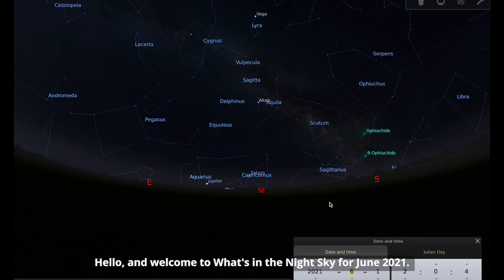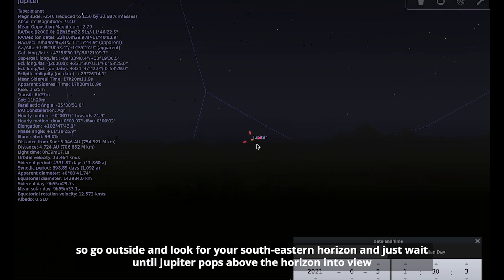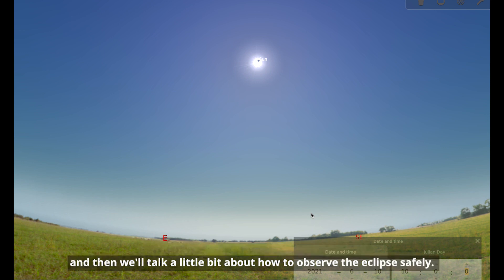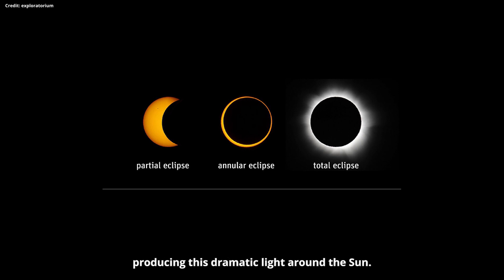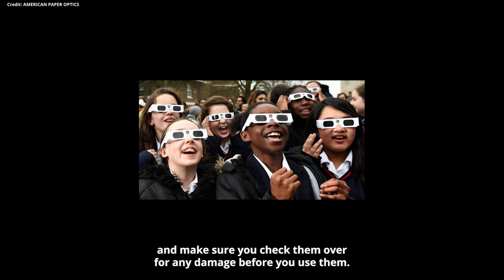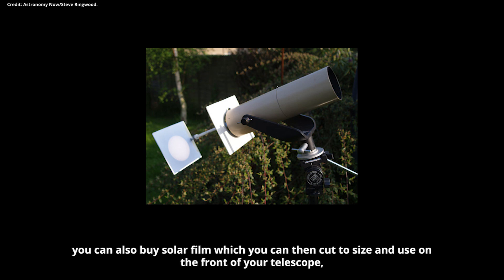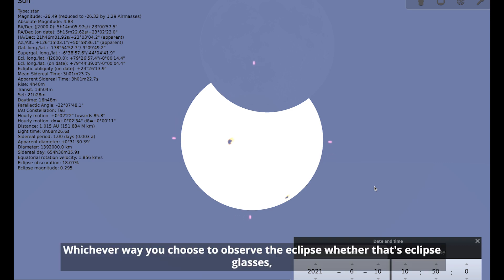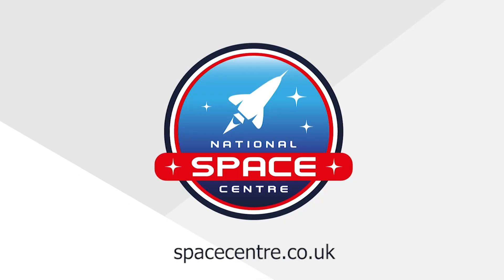What's in the Night Sky: June 2021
This month you can spot the planet Jupiter, Hayley shares how to safely watch the partial solar eclipse on 10 June from the UK and the constellation of the month is Bootes.

Whether you're a novice or an expert, check out Hayley's tour of the night sky to find out what you can see this month.